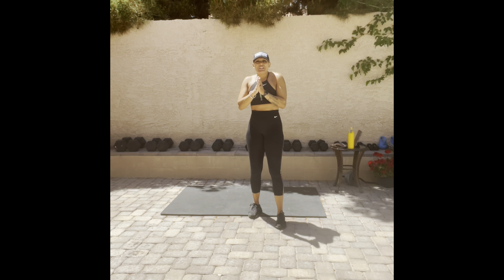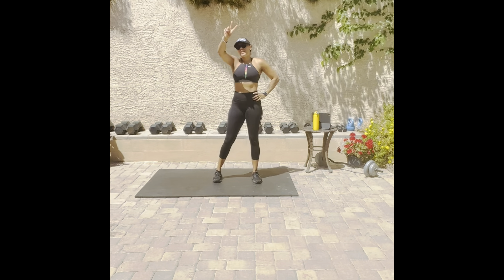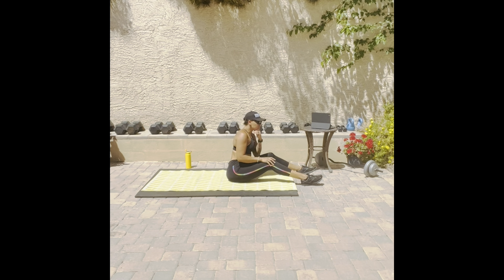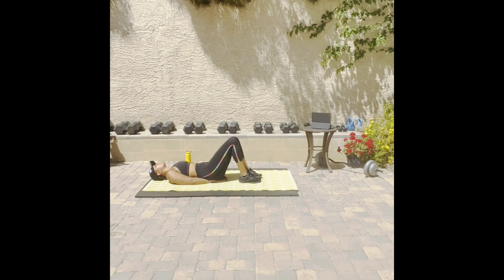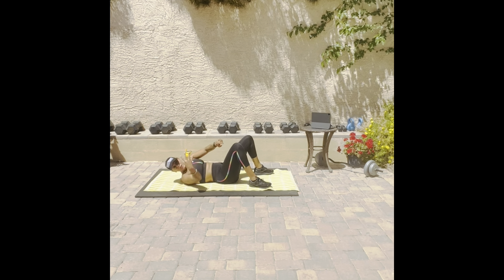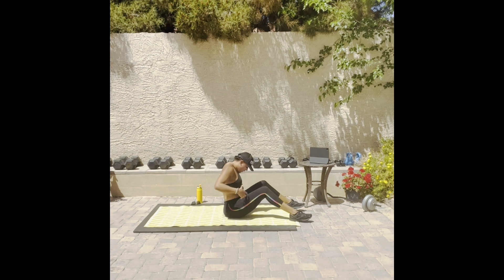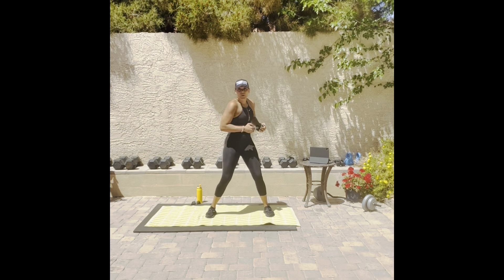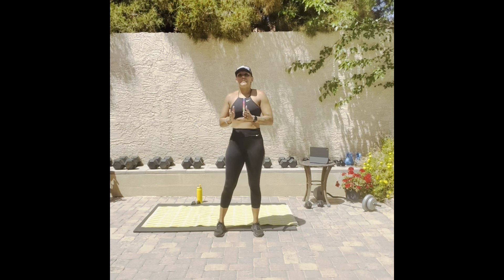AND ANOTHER ONE! • COREChallenge | FITHERPURPOSE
WELCOME TO THE 24DAYGRIND©❕

Hello May! Let’s Get Summer Body Fit.

MAY PROGRAM LAUNCH 4.8.23

But For The Intro, Why Not a 7 DAY COREChallenge!
🔥1000X FLUTTER KICKS A DAY🔥

“STRENGTHENING CROWNS ONE WORKOUT AT A TIME.” -Queen A. ❤️

Every Month We Start A New Program, Grinding 6 Days a Week & Recovering Every Sunday with Fellow Youtuber (Black Yogi Nico Marie)

Join Us Daily for A High Energy, Intense, Fun Grind Session.

Our Workouts Contain a Mixture of High Intensity Strength Training, Cardio Based, Rhythm Coordination Excersices. Our Programs are Quick and Effective and Will Help Increase Your Overall Health & Wellness When Done Consistently.

What You’ll Gain:
    ✓    Endurance Building
    ✓    A Significant Decrease of Your Body Mass Index
    ✓     While Jump Starting Your Metabolism
    ✓    Strength Building
    ✓    A Family of Fellow Queens Motivating Each Other on a Daily Basis to Becoming the Greatest Version of Themselves. Not Only Physically but Mentally, Emotionally,and Spiritually as Well.

FITT RADIO MIXES

FOLLOW ME & START YOUR HEALTH AND WELLNESS JOURNEY TODAY!
SNAP: FITHERPURPOSE

Allow Me to Welcome You into A Holistic Way of Living by Being Your Holistic Concierge.

Anesialove.Neora.com 💎